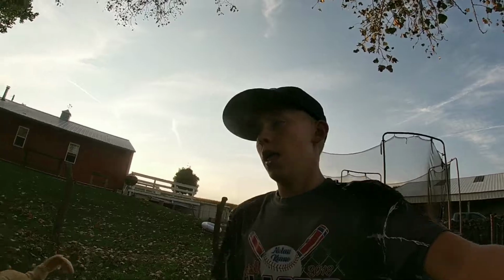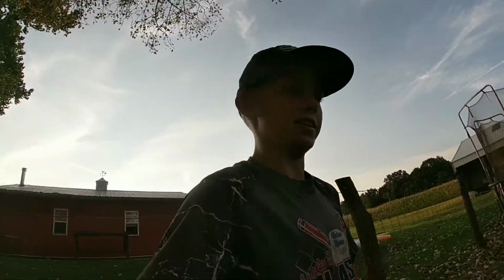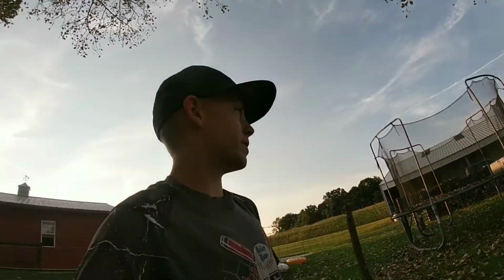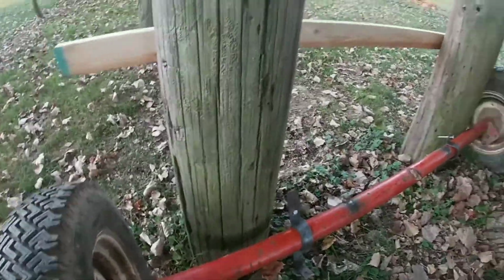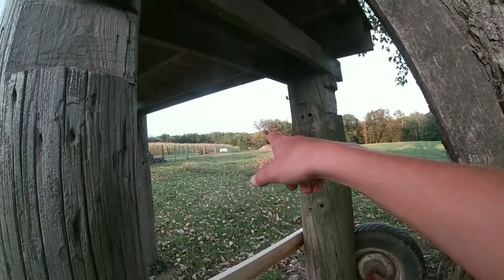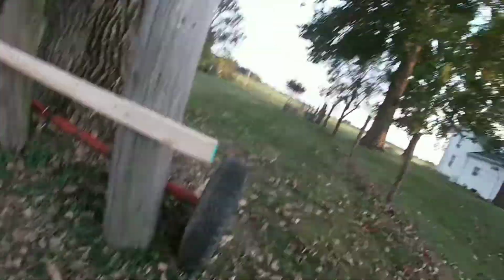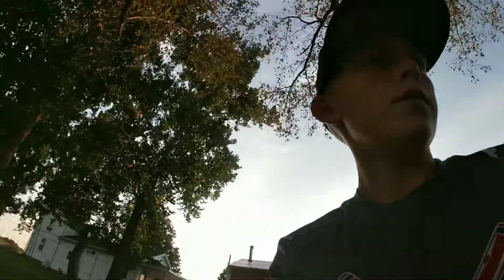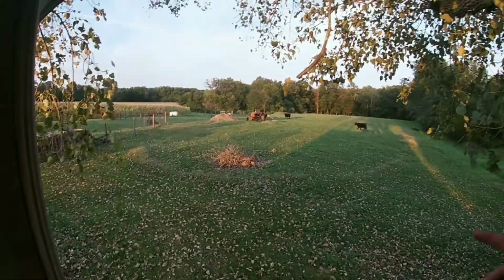Trying to move the Swanson Hut!!